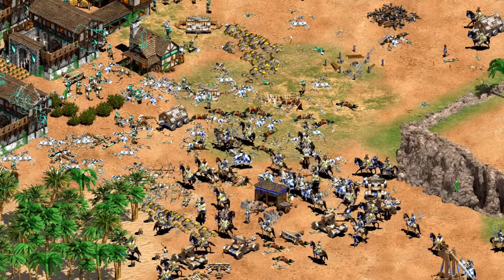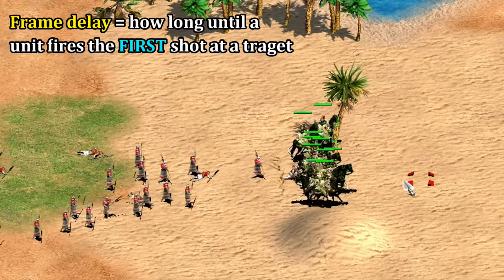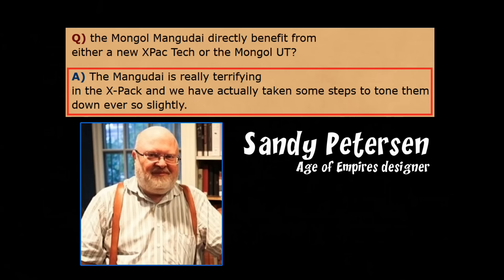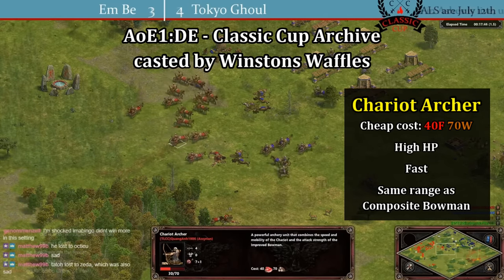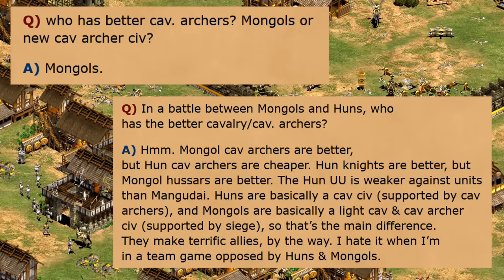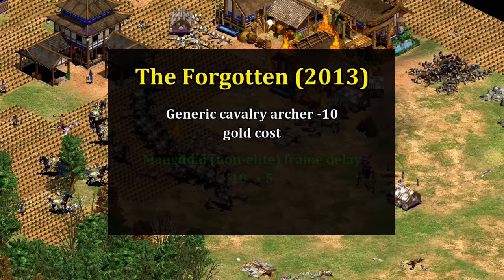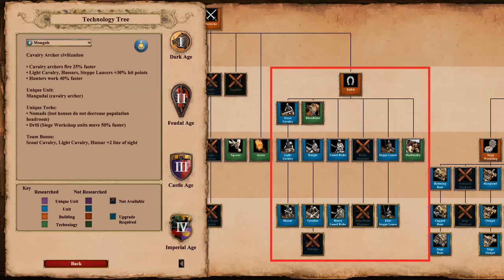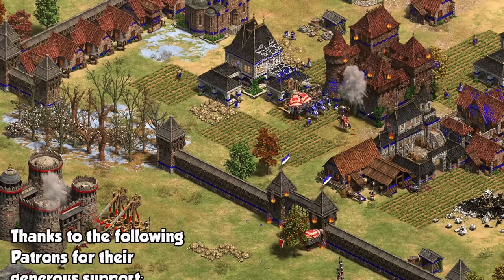Through the Ages: Mongols (AoE2)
Part four of a mini-series looking back at the changes made to the original civilizations in Age of Kings. The focus this time is on Mongols.

0:45 Mongols in 1999
1:13 Age of Kings Mangudai and frame delay
3:15 Cavalry archer underpowered?
4:55 Age of Conquerors (2000)
6:43 Forgotten (2013)
8:10 Definitive Edition (2019)
9:05  Win rates today